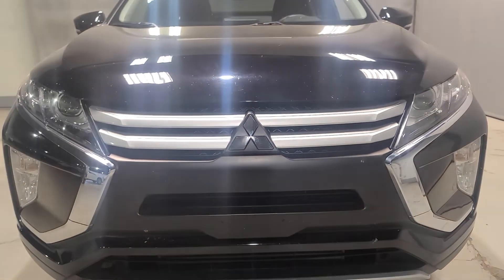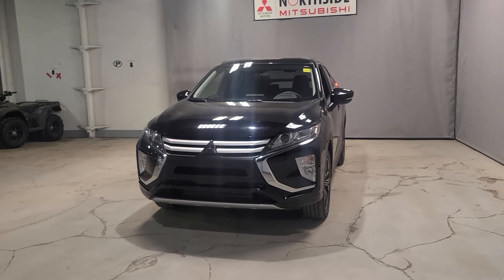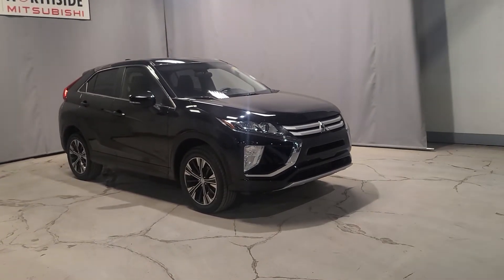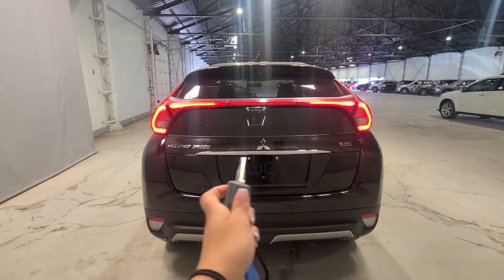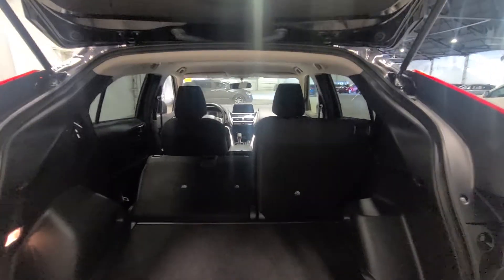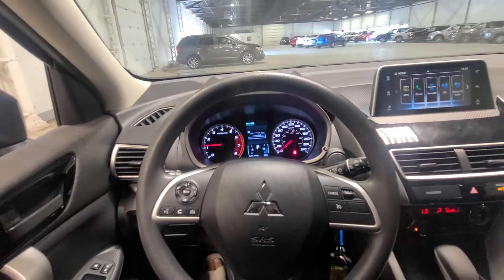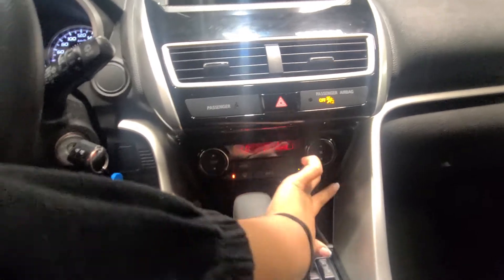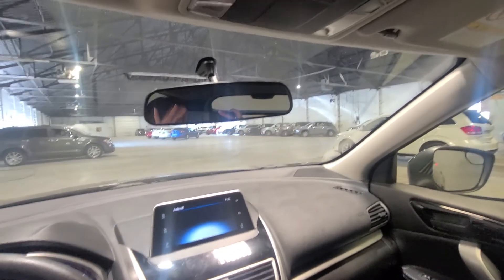Come check out our amazing 2020 Mitsubishi Eclipse Cross ES S-AWC with 61,100km!!